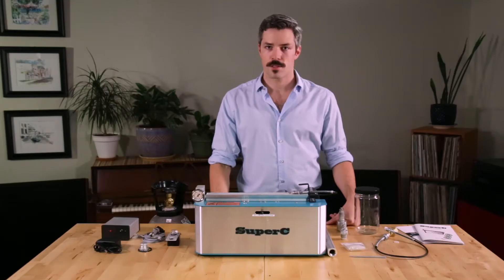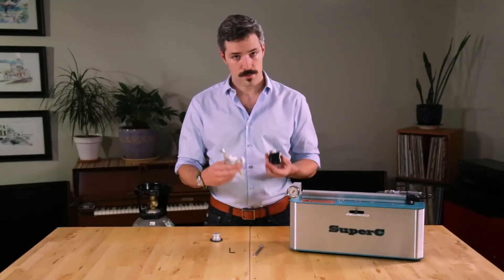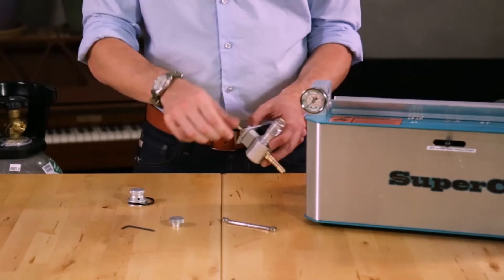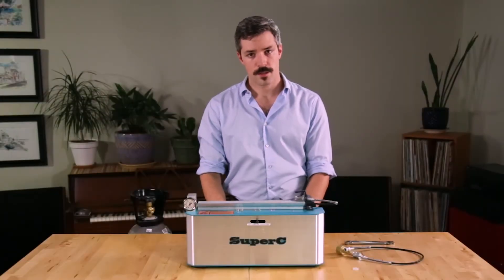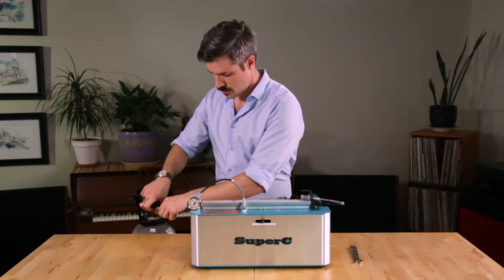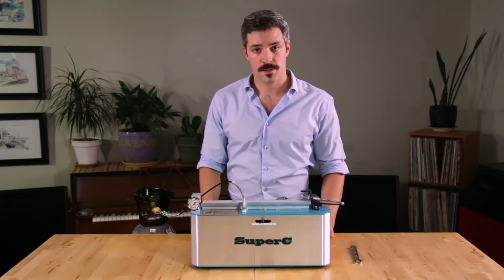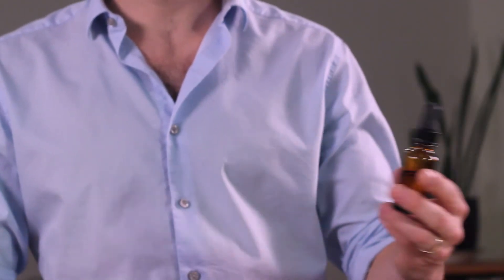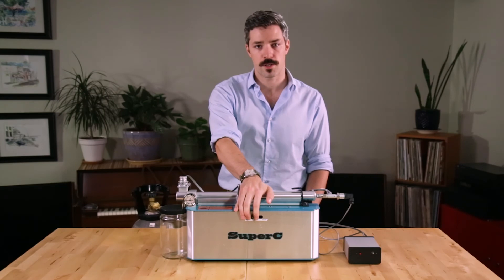OCO Labs SuperC Package Contents & Assembly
Package Contents 0:22
Autopilot Assembly 0:58
Connecting CO₂ Tank 2:44
Mounting Vent Valve & Chamber 4:06
Lubricating System 5:06
Pressurizing System 5:47
Other Information 6:21